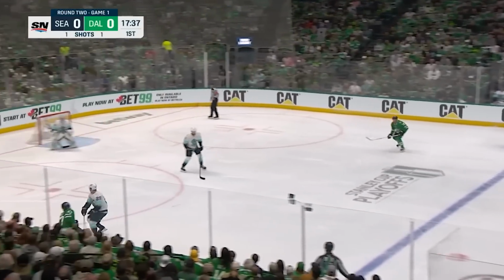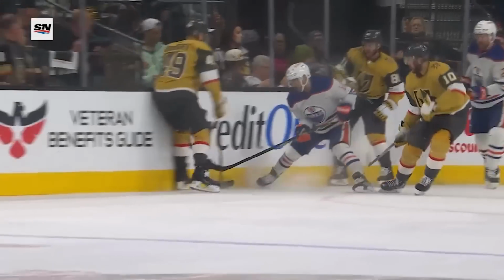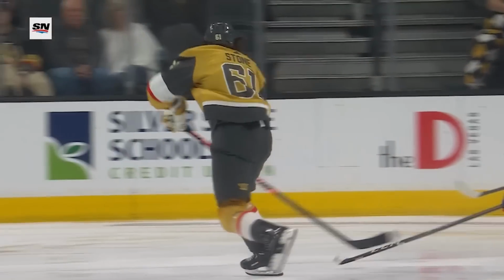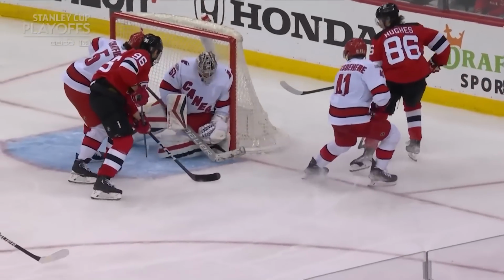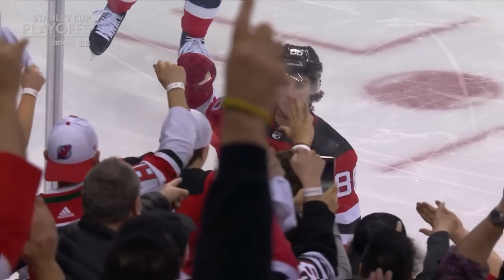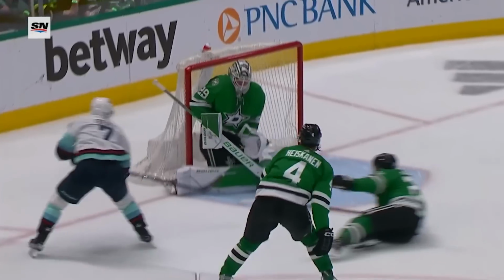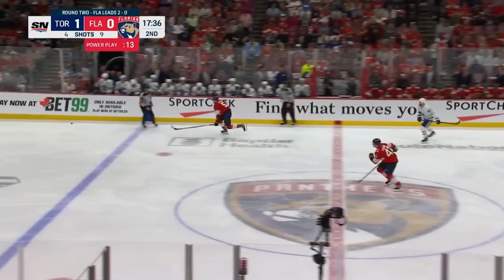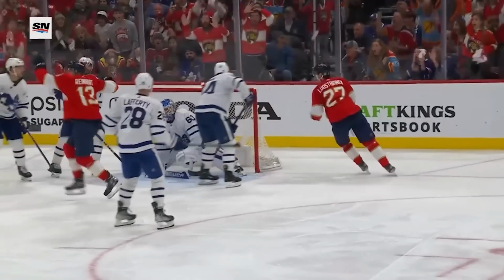NHL Plays Of The Week: DRAISAITL SCORED HOW MANY GOALS IN ONE PLAYOFF GAME!? | Steve's Hat-Picks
@SteveDangle  shares his picks for plays of the week in the NHL. He goes over everything from Leon Draisaitl and Joe Pavelski each scoring four goals in one playoff game to the Florida Panthers running riot on the Toronto Maple Leafs.

Have a Hat-Pick or Dang-It for us? Tag @steve_dangle and @nickandrade on Twitter!